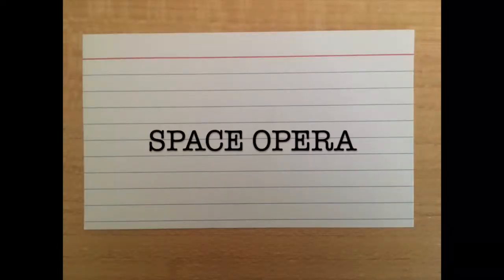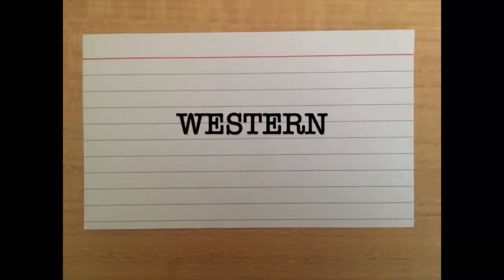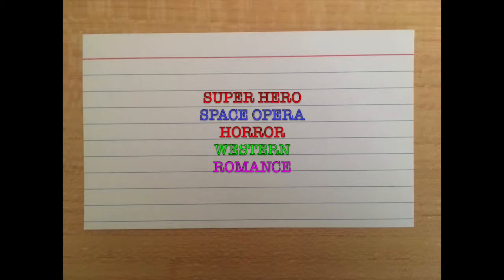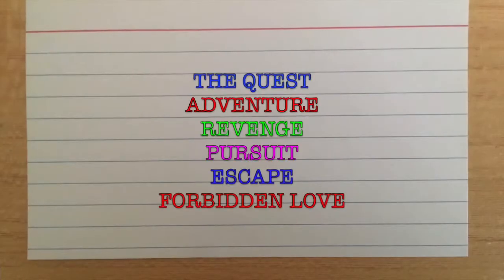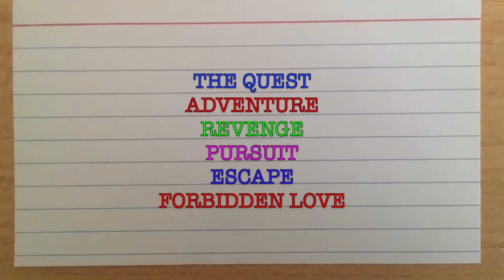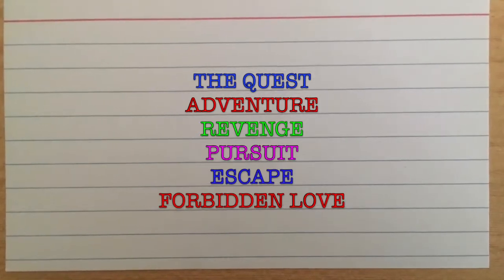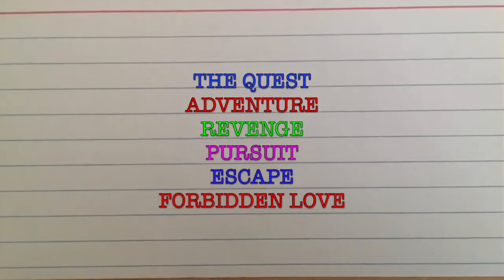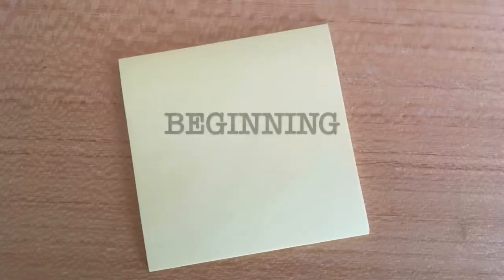Making Stories For Comix: Session 1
John Celestri explains the difference between plot and story. Introduces the various basic plots that can be used to create stories for comics.